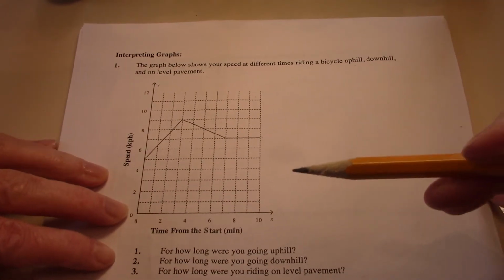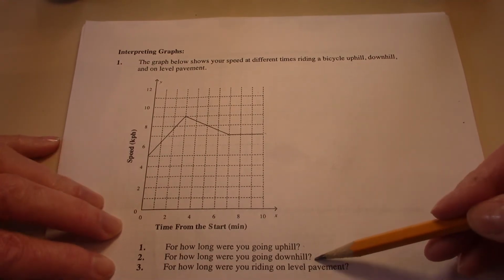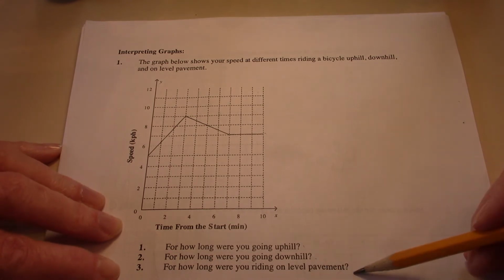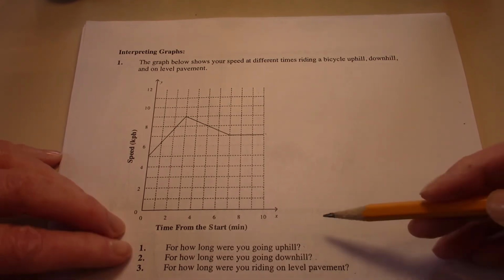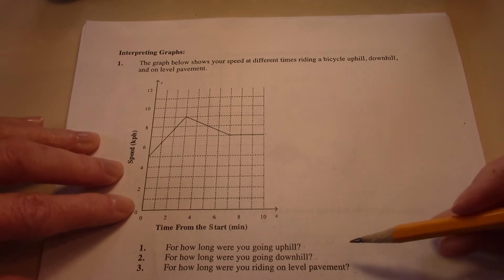8th Grade - Math 8 Unit 4 - Notes 1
Interpreting Graphs (linear vs nonlinear)